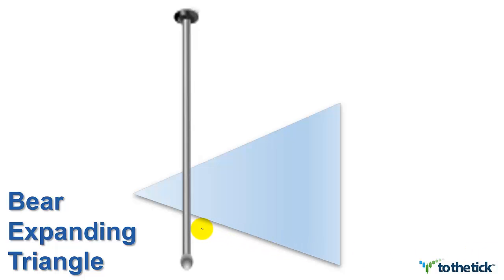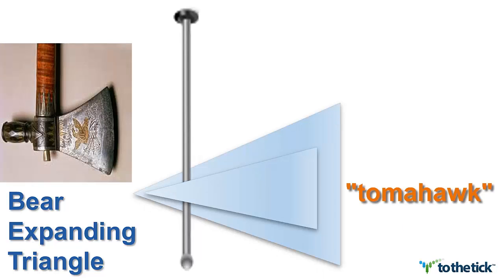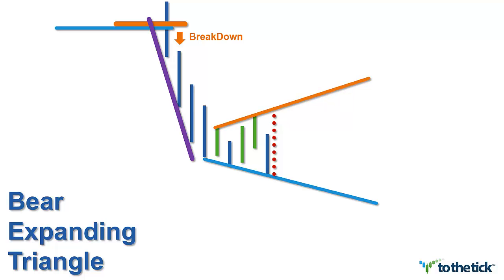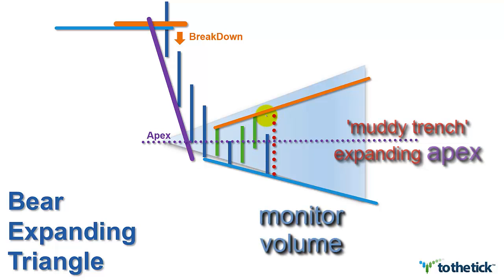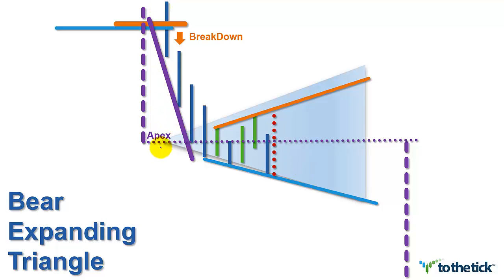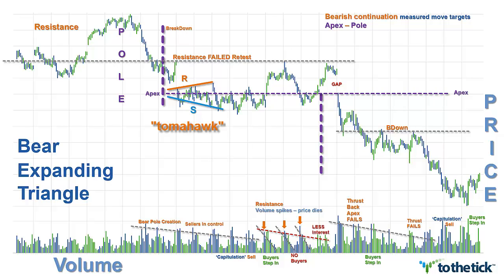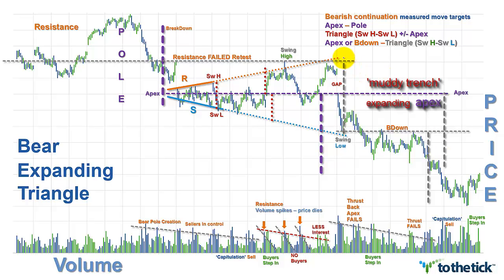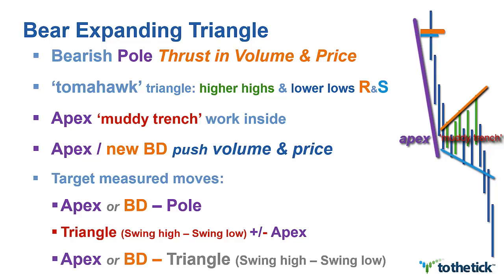TECHNICAL ANALYSIS - 'Tomahawk' Bear Expanding Triangle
How to identify & trade a 'Tomahawk' Expanding Triangle price pattern as a continuation of a bearish trend.

Risk Disclosure: Futures and forex trading contains substantial risk and is not for every investor. An investor could potentially lose all or more than the initial investment. Risk capital is money that can be lost without jeopardizing ones’ financial security or life style. Only risk capital should be used for trading and only those with sufficient risk capital should consider trading. Past performance is not necessarily indicative of future results. Hypothetical Performance Disclosure: Hypothetical performance results have many inherent limitations, some of which are described below. no representation is being made that any account will or is likely to achieve profits or losses similar to those shown; in fact, there are frequently sharp differences between hypothetical performance results and the actual results subsequently achieved by any particular trading program. One of the limitations of hypothetical performance results is that they are generally prepared with the benefit of hindsight. In addition, hypothetical trading does not involve financial risk, and no hypothetical trading record can completely account for the impact of financial risk of actual trading. for example, the ability to withstand losses or to adhere to a particular trading program in spite of trading losses are material points which can also adversely affect actual trading results. There are numerous other factors related to the markets in general or to the implementation of any specific trading program which cannot be fully accounted for in the preparation of hypothetical performance results and all which can adversely affect trading results. Testimonials appearing on this website may not be representative of other clients or customers and is not a guarantee of future performance or success. Risk Disclosure: Futures and forex trading contains substantial risk and is not for every investor. An investor could potentially lose all or more than the initial investment. Risk capital is money that can be lost without jeopardizing ones’ financial security or life style. Only risk capital should be used for trading and only those with sufficient risk capital should consider trading. Past performance is not necessarily indicative of future results. Hypothetical Performance Disclosure: Hypothetical performance results have many inherent limitations, some of which are described below. no representation is being made that any account will or is likely to achieve profits or losses similar to those shown; in fact, there are frequently sharp differences between hypothetical performance results and the actual results subsequently achieved by any particular trading program. One of the limitations of hypothetical performance results is that they are generally prepared with the benefit of hindsight. In addition, hypothetical trading does not involve financial risk, and no hypothetical trading record can completely account for the impact of financial risk of actual trading. for example, the ability to withstand losses or to adhere to a particular trading program in spite of trading losses are material points which can also adversely affect actual trading results. There are numerous other factors related to the markets in general or to the implementation of any specific trading program which cannot be fully accounted for in the preparation of hypothetical performance results and all which can adversely affect trading results. Testimonials appearing on this website may not be representative of other clients or customers and is not a guarantee of future performance or success.